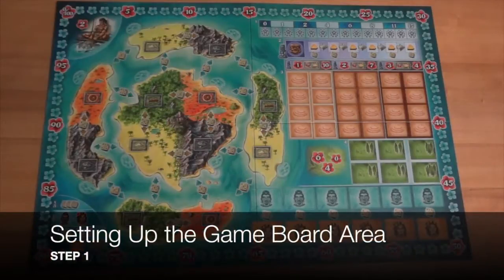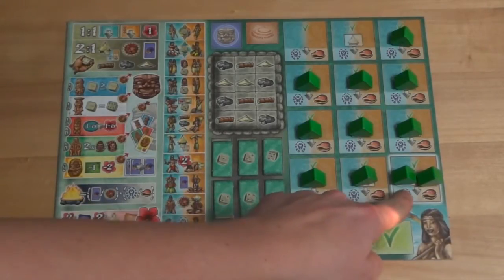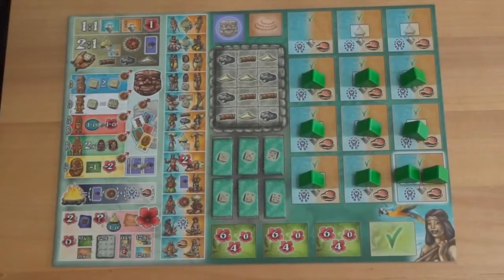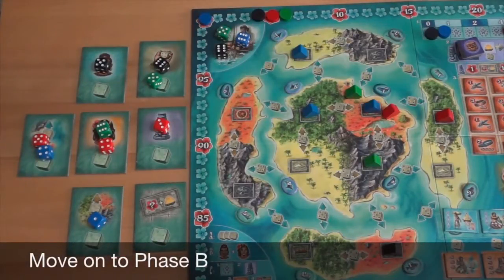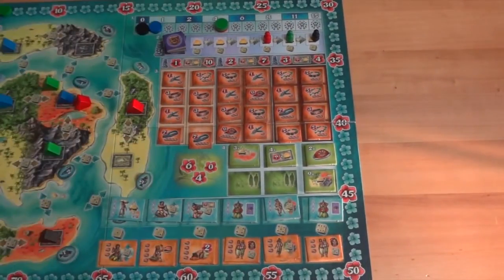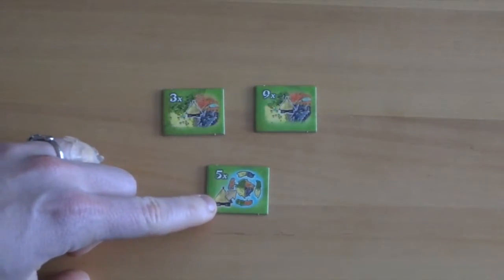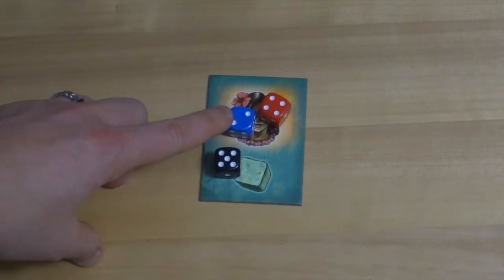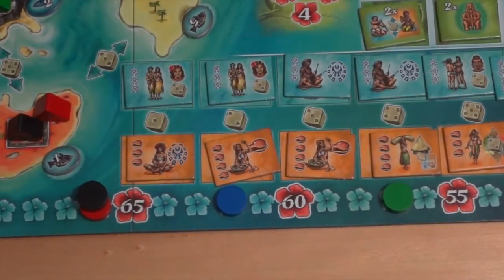How to Play - Bora Bora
Find a New Deck of Cards!
~~ TIMES OF INTEREST ~~
0:00 - Game Set Up
4:24 - Starting the Game
7:31 - Phase A
17:59 - Phase B
19:24 - Man and Woman Tiles Actions
23:33 - Phase C
28:31 - Task Tiles Explained
34:12 - The God Cards
38:59 - Ending the Game